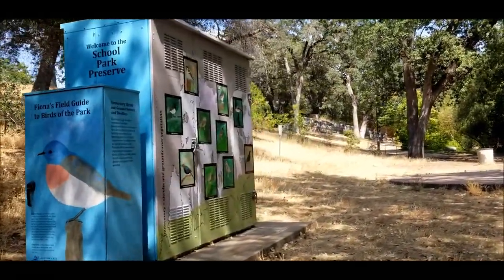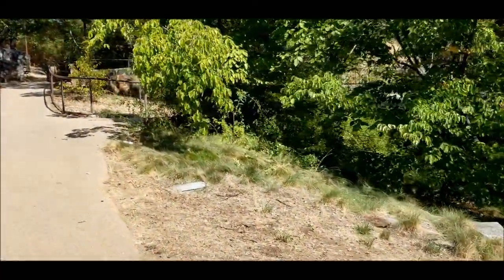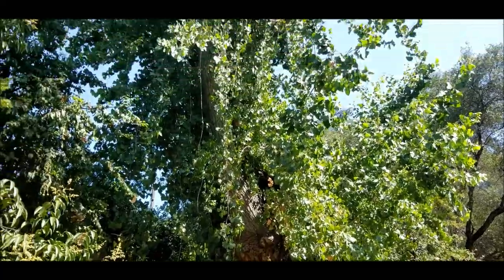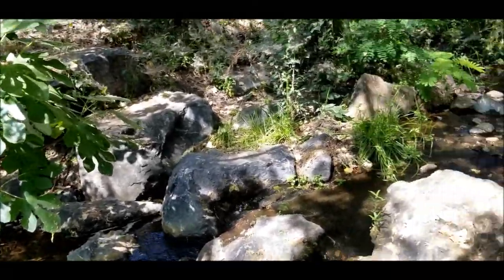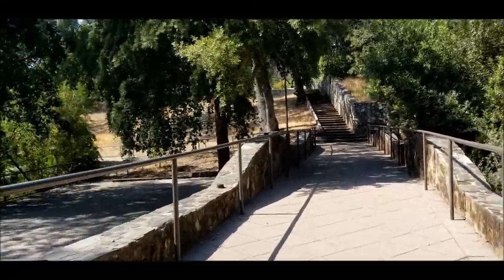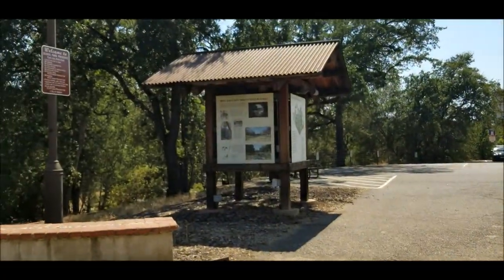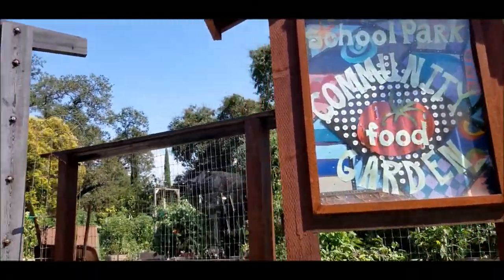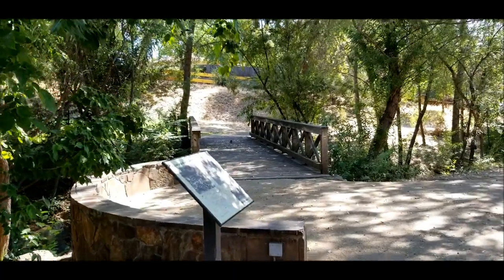Riparian Entertainment at School Park Preserve | Meandering with Muddypaw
Join me for a spontaneous meander in the heart of downtown Auburn where we check out another of Placer Land Trust's holdings - The Auburn School Park Preserve (read more about it in the description below). Neat little place for a picnic or if you're just hankerin' to commune with the squirrels! Lots of the little critters around there ... but no memorial benches! Just regular ones ... LOL! - Muddypaw

Auburn School Park Preserve
Placer Land Trust

Quick Facts From Placer Land Trust :
4.3 acres of parkland in the City of Auburn
Protected since December 2004 through a public-private partnership Conservation Easement donated by the City of Auburn

A Public Community Park Protecting Oak Woodlands
"The property contains three acres of oak woodlands, including four species of oaks (blue oaks, interior live oaks, black oaks, and valley oaks) and several “heritage oaks” over 150 years old.

The property provides an unique urban setting for the public to learn about the value of oak woodlands and the usefulness of conservation easements in protecting them. The Park provides interpretive trails, a restored perennial stream, the renovated historic Cooper Amphitheater, and information about local outdoor recreation opportunities.

“Daylighting” the historic North Rich Ravine, and the placement of a wooden pedestrian bridge over the creek, provides access to intact riparian areas in downtown Auburn. Protecting habitat around streams and wetlands ensures that nature’s filtration system remains intact reducing erosion and keeping watersheds healthy and clean." -- From Placer Land Trust

About Muddypaw:
Get outside with the Original Muddypaw - Made in the USA, meandering in Northern California. I've been the Original Muddypaw for lo these many years (40+!) and love getting outside for walks, day hikes, exploring, and magnet fishing. I spent decades as a dog trainer (trainer of people to train their dogs) and I love animals of all shapes and sizes ... however, I have no urgent desire to be chased by one in the woods! My goal is to bring the outdoors in for those of you who can't/don't get outside much and to keep it family-friendly. I'm also an Associate Marriage & Family Therapist, and Certified Life Coach, so you might get a few Mental Meanders thrown in for good measure. Hopefully, you'll have fun tagging along. So, stick around ... !  Thanks!! Muddypaw

Under the Wire - The Mini Vandals